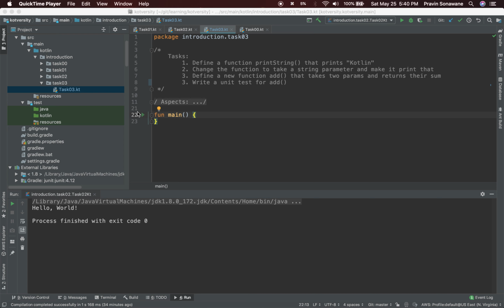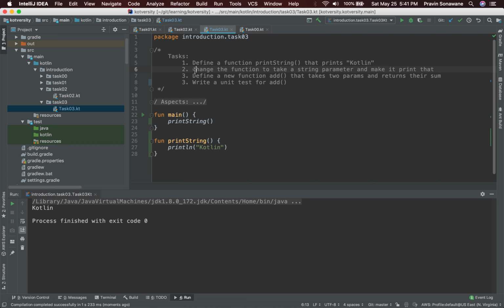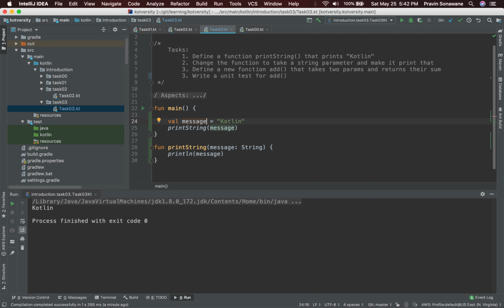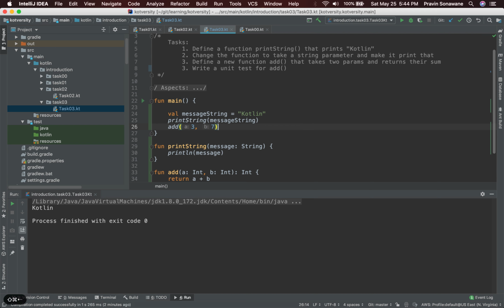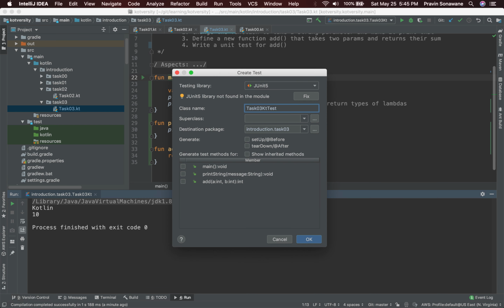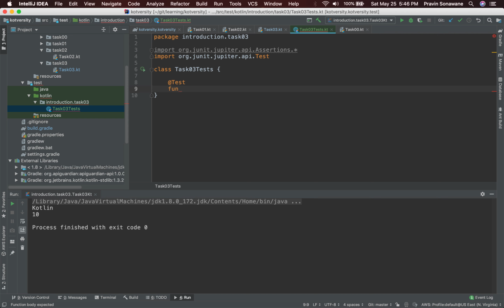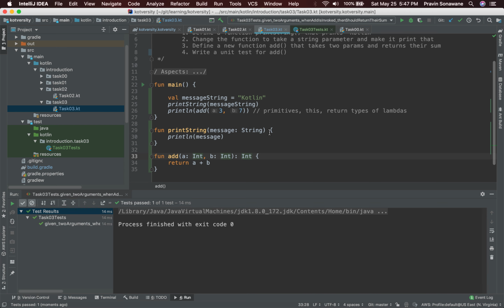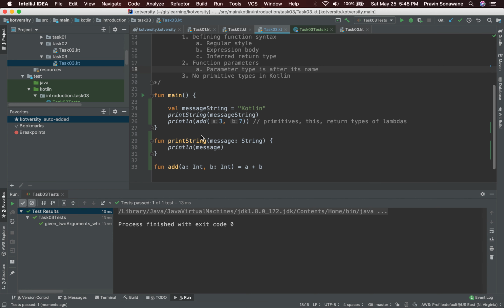Kotlin By Example - Defining Functions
Hello World!

In this video series, I take a pragmatic approach to teaching Kotlin by solving tasks using the language and in that process learning to use it and become better at it.

This video explains how to define functions and pass parameters to them. It also touches on how to test functions in Kotlin.

Kotlin is a general purpose, open source, statically typed “pragmatic” programming language for the JVM and Android that combines object-oriented and functional programming features. It is focused on interoperability, type safety, has a concise syntax and great tooling support.

P.S.: The ideas expressed in this video are my own and I represent no one but myself.